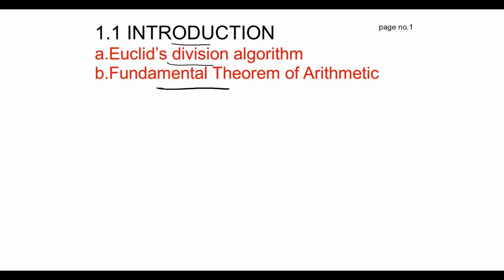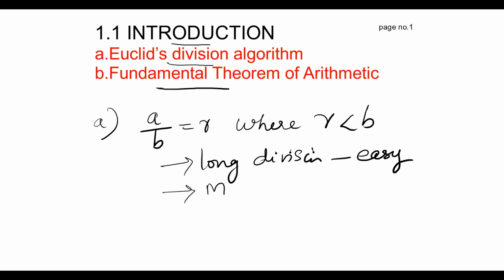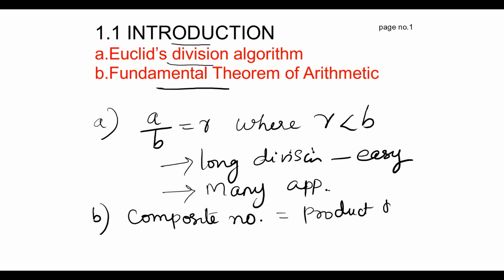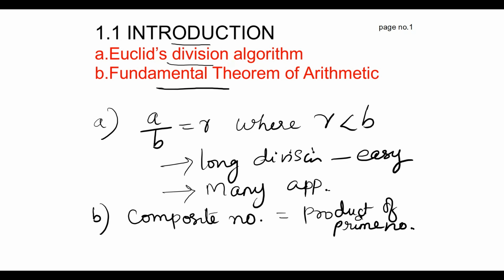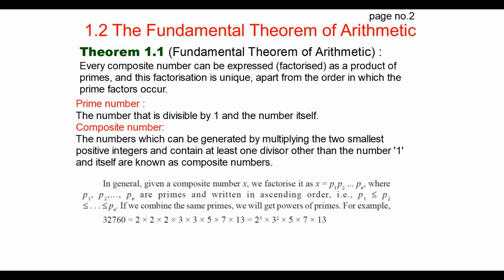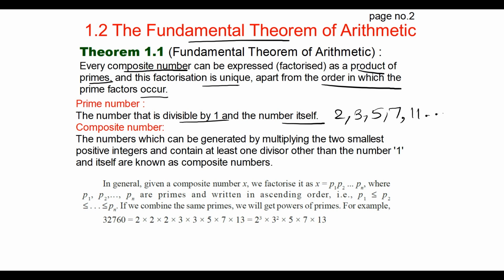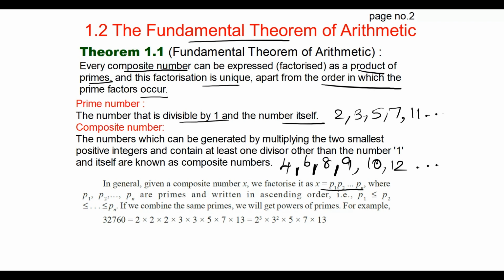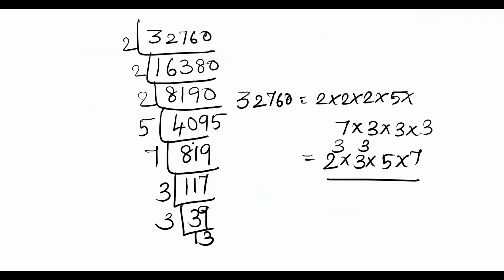CLASS 10 CHAPTER 1 REAL NUMBERS-1.1 Introduction, 1.2 The Fundamental Theorem of Arithmetic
1.1 Introduction, 1.2 The Fundamental Theorem of Arithmetic